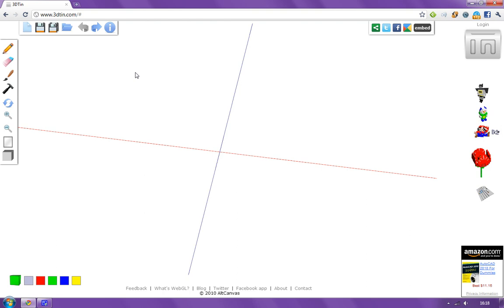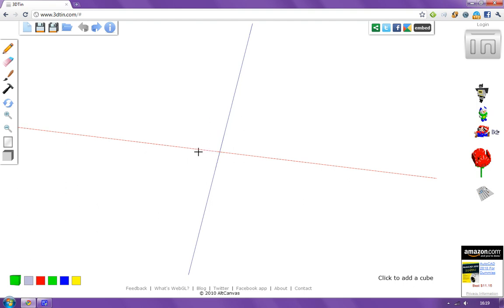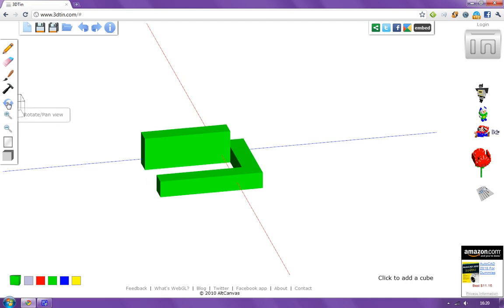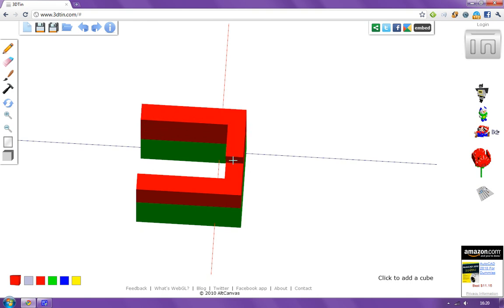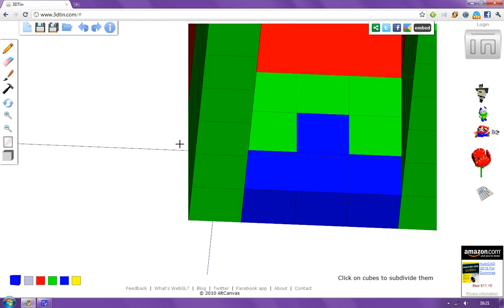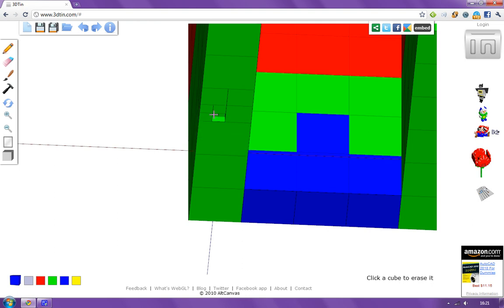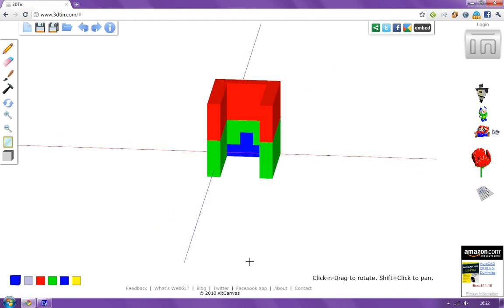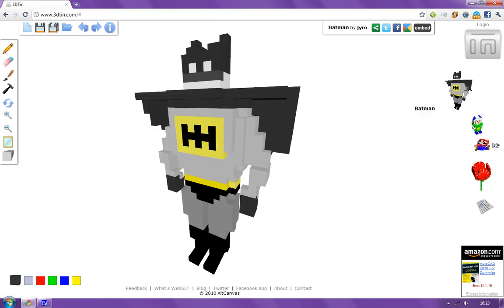3DTin - Create Stuff In 3D For FREE In YOUR Browser! + Saving It!